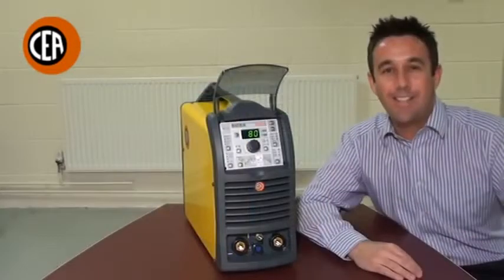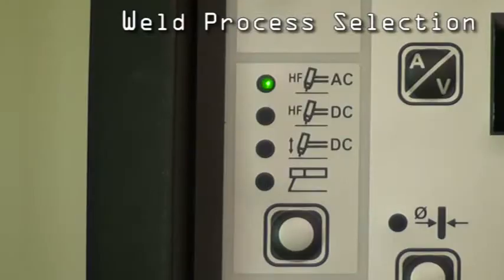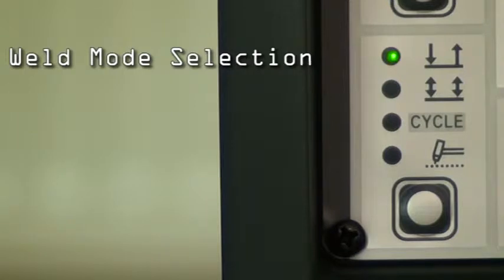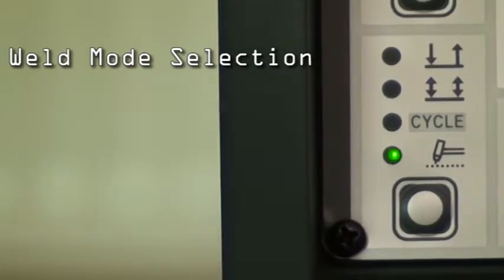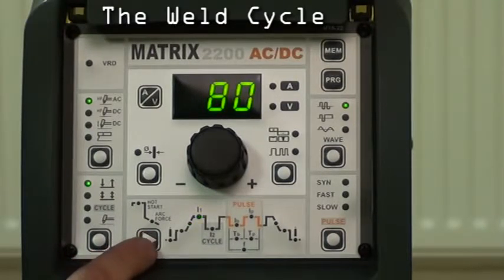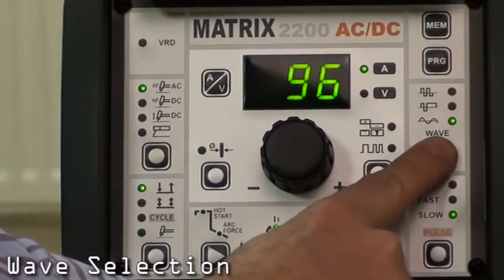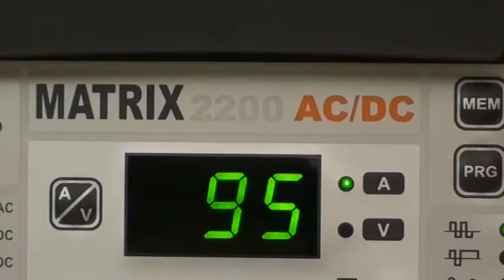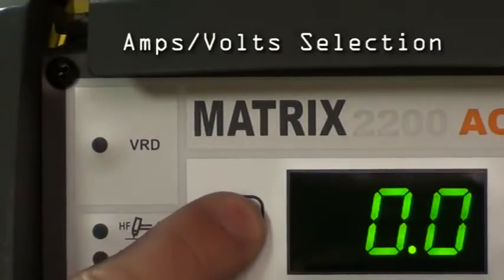Hướng dẫn sử dụng máy hàn Matrix 2200 AC.DC, Matrix 3000 AC.DC